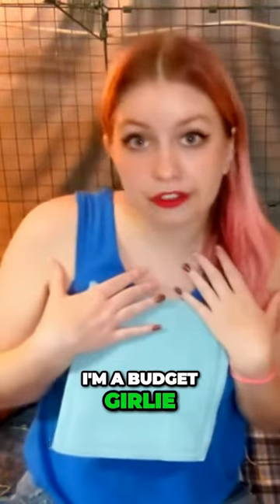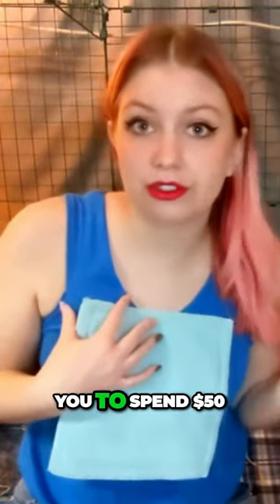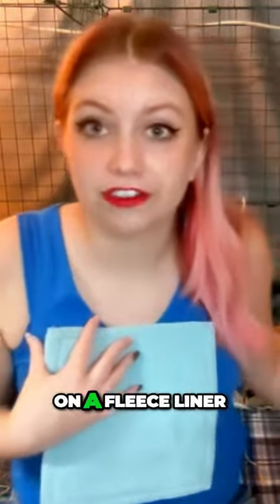Make Your own Fleece Liners and Potty Pads for your Guinea Pigs!